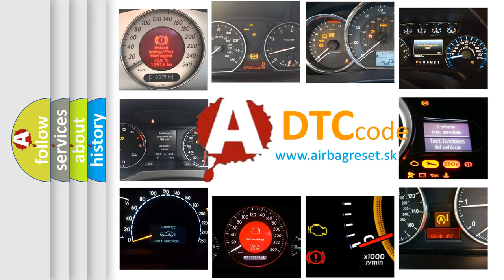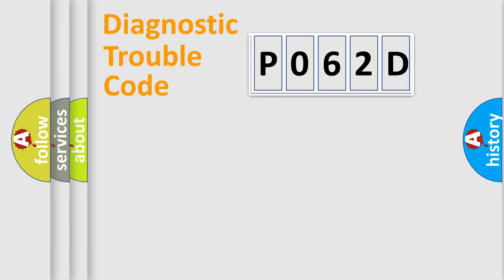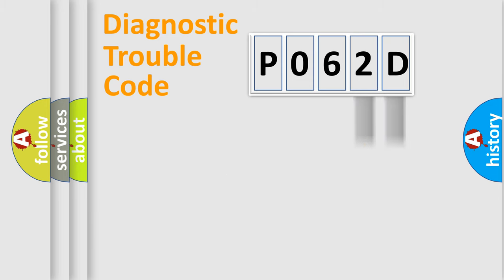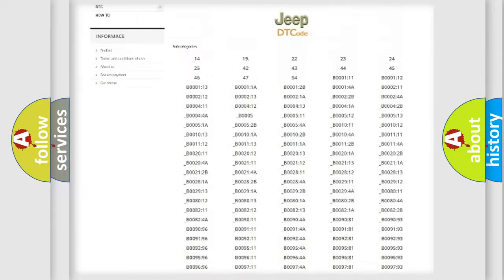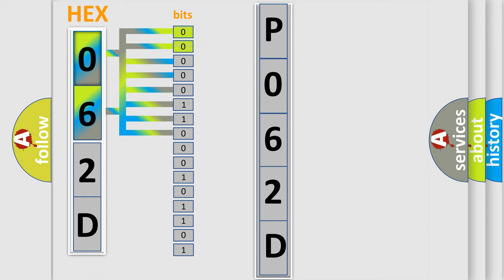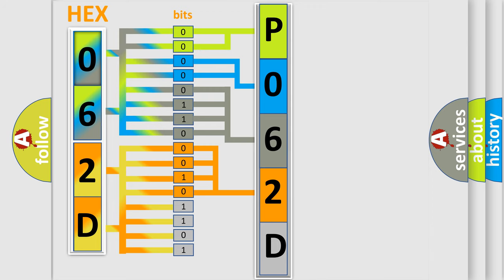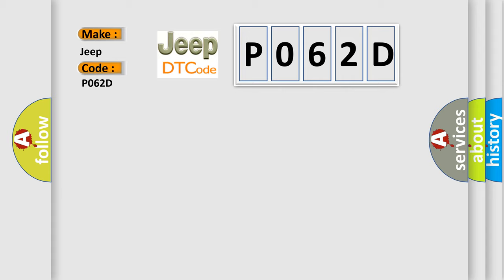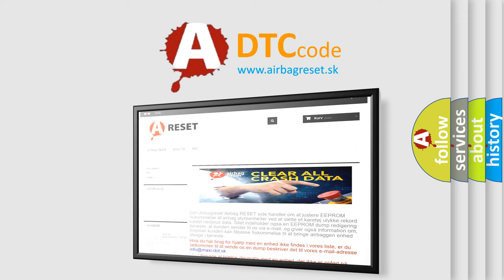DTC Jeep P062D Short Explanation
Contents:
0:21 Basic DTC analysis according to OBD2 protocol standard.
1:48 Insight into programming
2:58 A diagnostically understandable description of the Diagnostic Trouble Code
3:05 Basic error definition

Make:
Jeep
Code:
P062D
Definition:
No Cluster Bus Message
Cause: